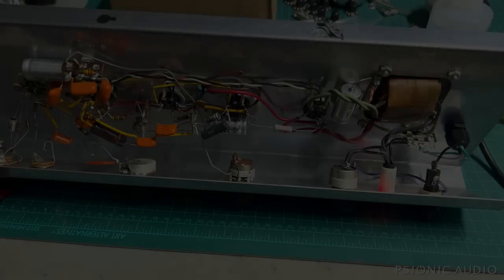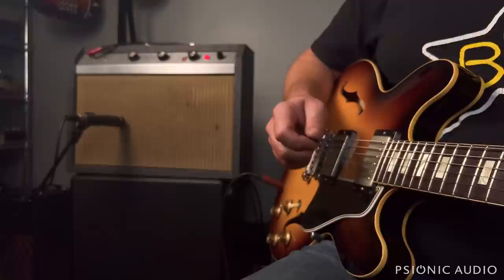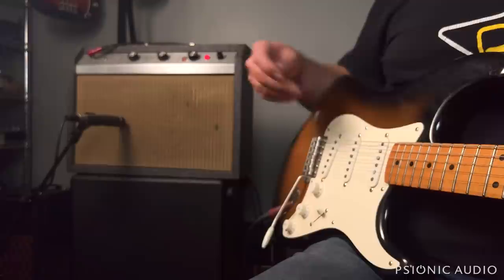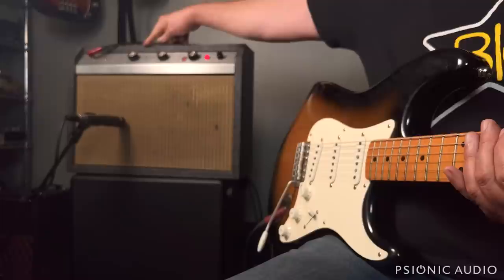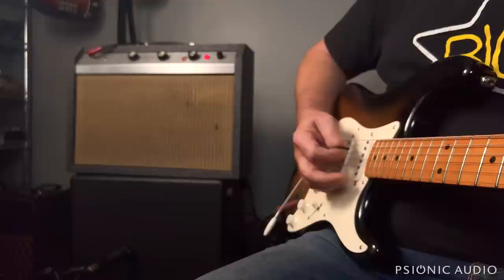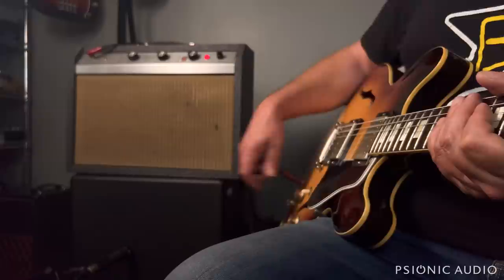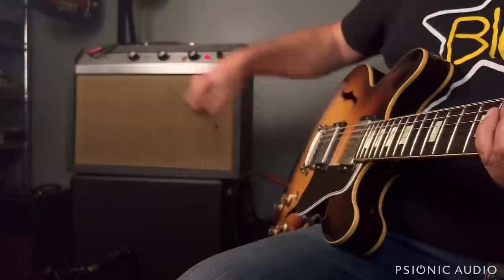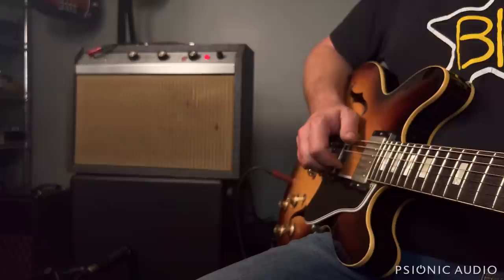'60s Gibson Skylark | The Playing Test